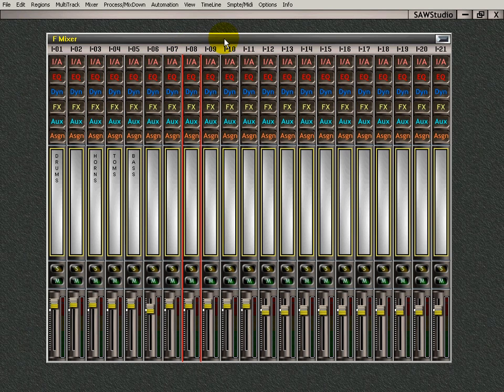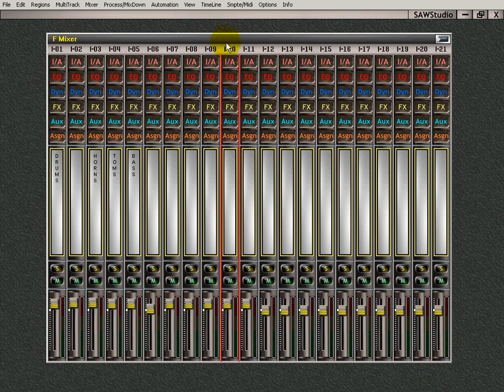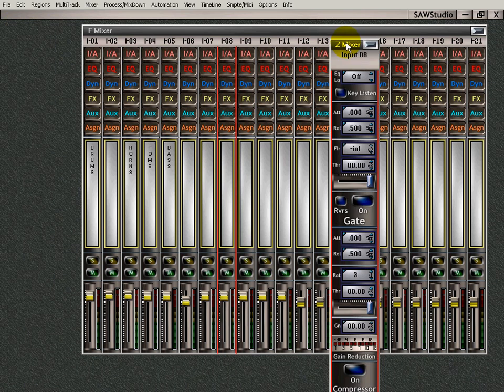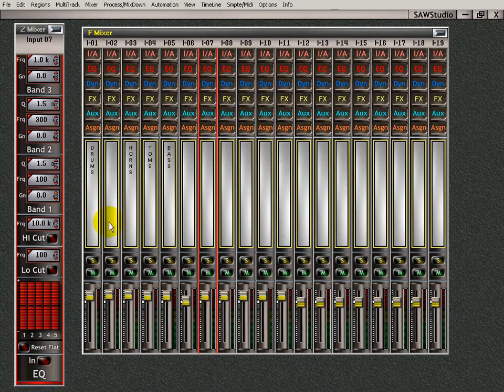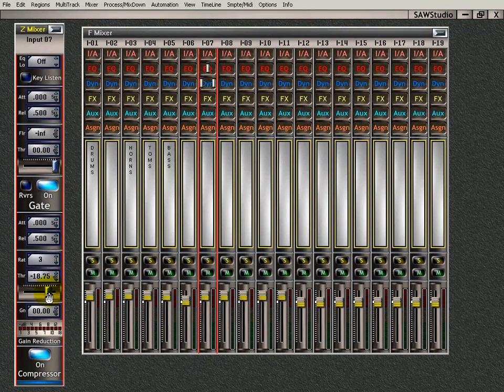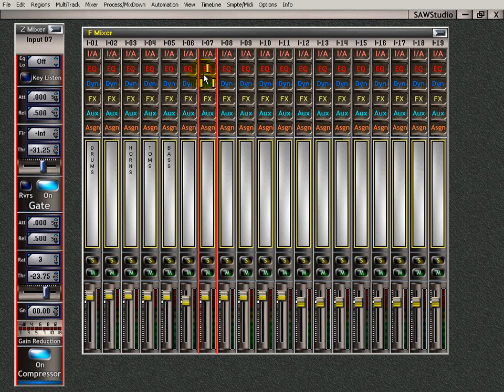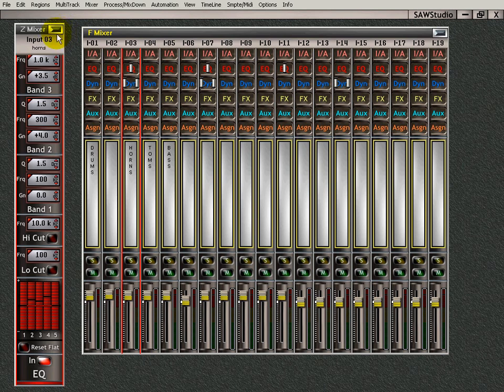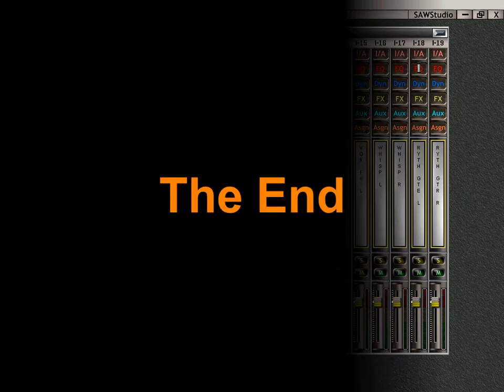SawStudio Full Mixer Part 2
Learn the Full Mixer in SawStudio Part 2.